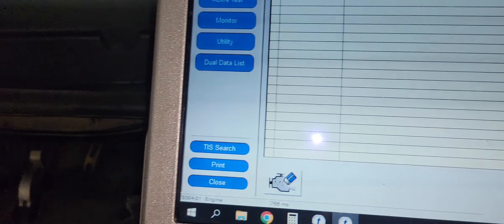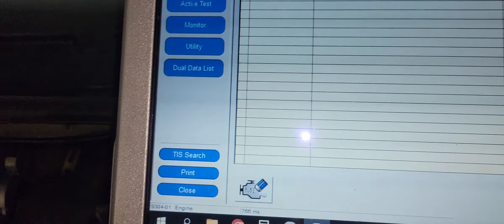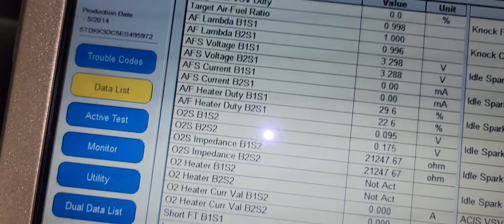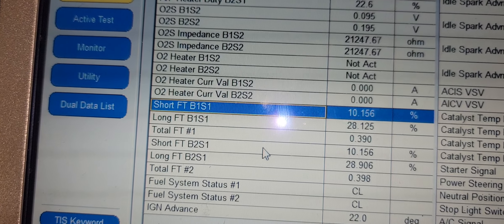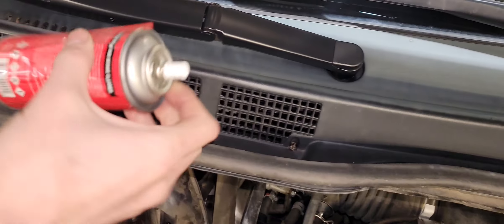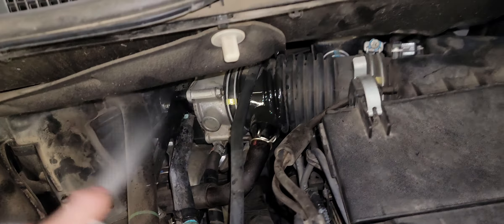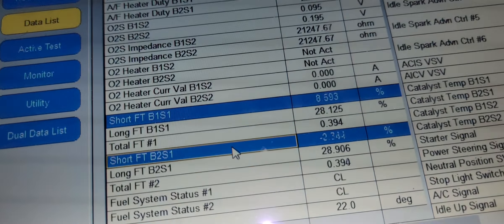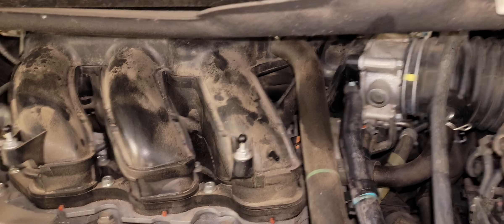2014 toyota sienna system too lean bank 1 and bank 2